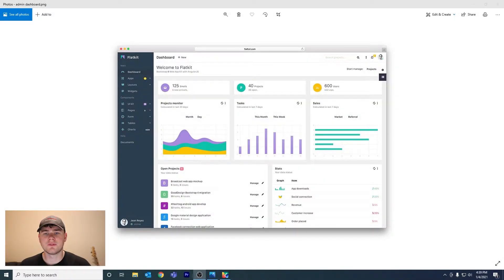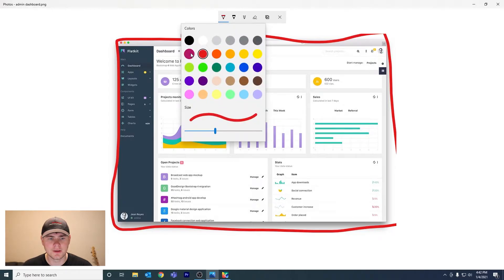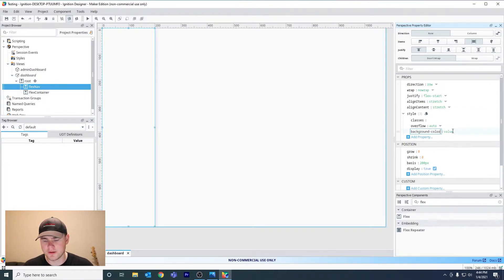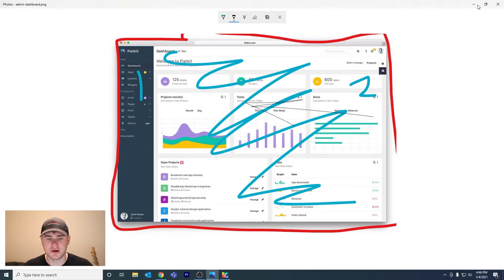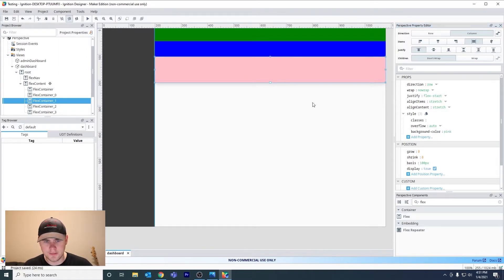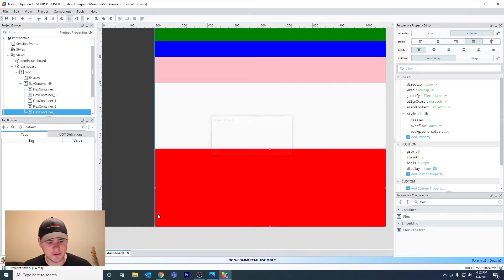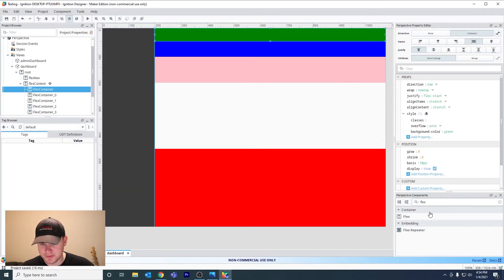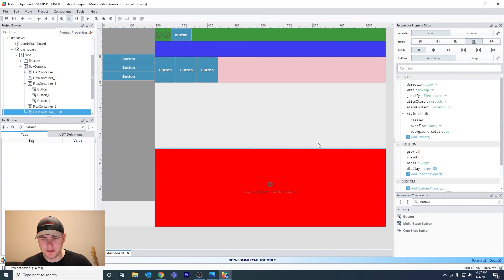Ignition Perspective Flex Container - for beginners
This video covers some topics regarding flex views, flex direction, layout and more.